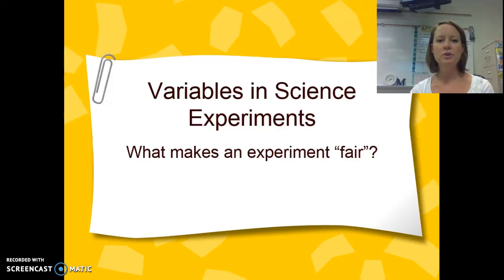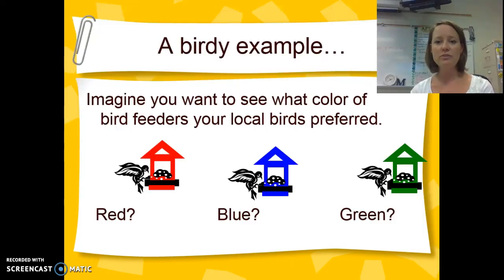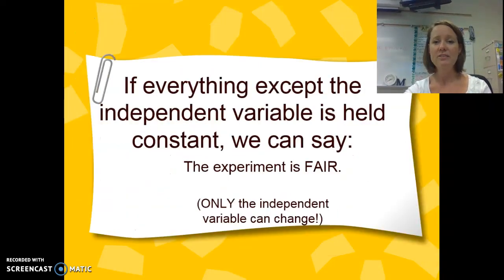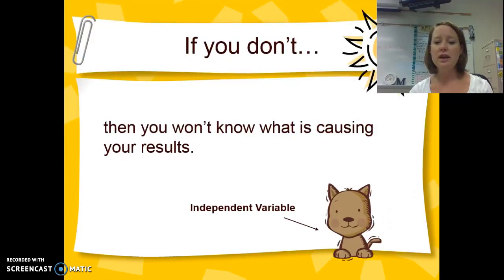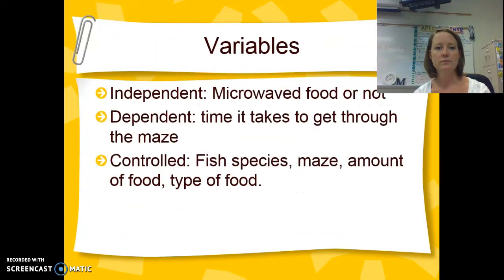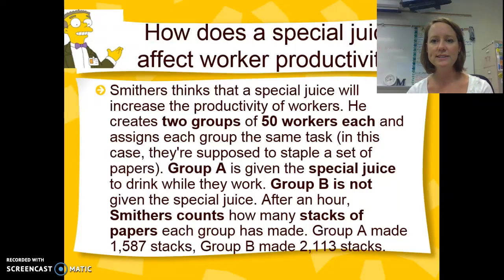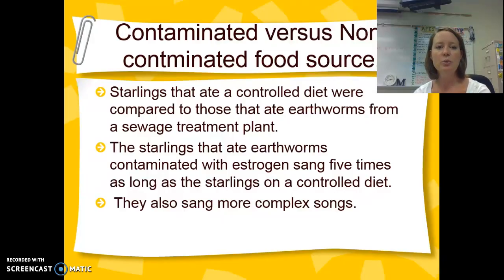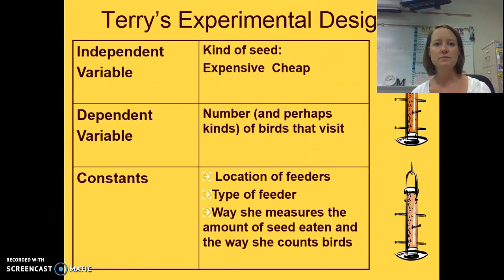Variables in Science Experiments